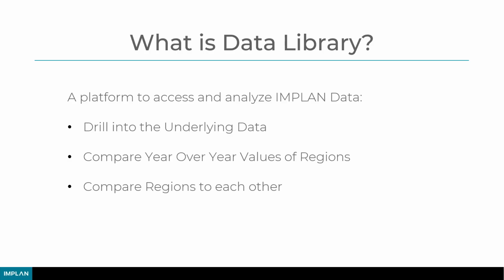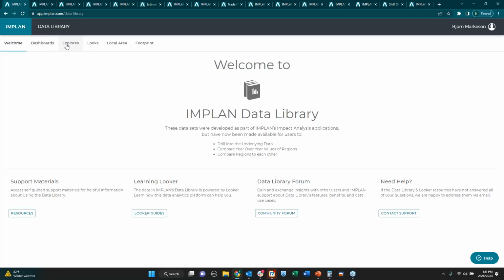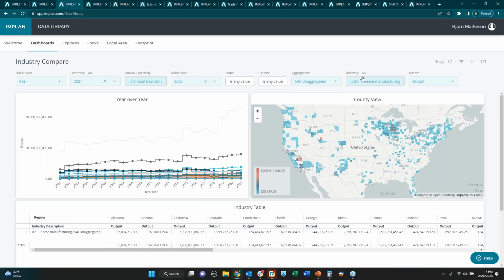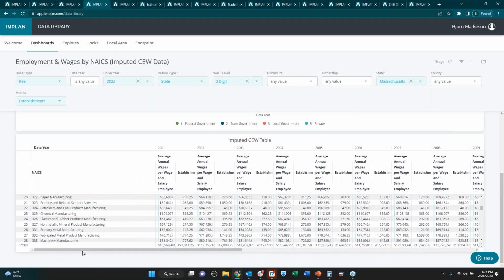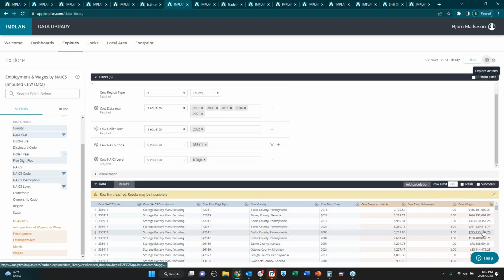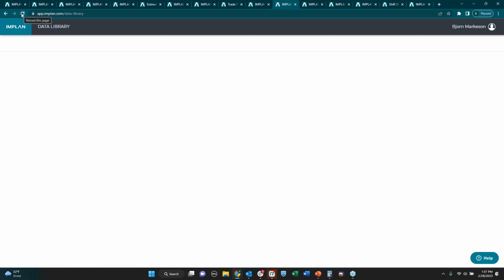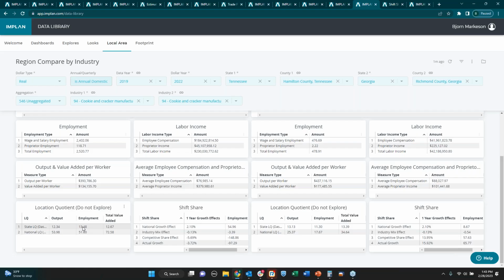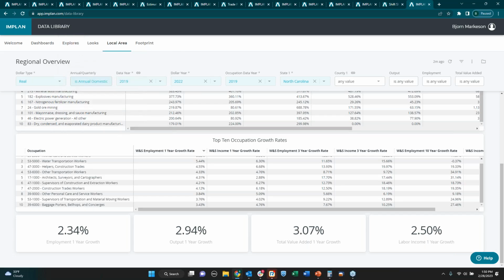IMPLAN's Data Library: Overview and Applications - IMPLAN Webinars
February 2023 - Dive deep into regional economies with the IMPLAN Data Library, a powerful tool for data exploration, visualization, and comparison. This webinar provides a comprehensive overview of the Data Library's features and demonstrates how it can be used to uncover trends and insights that go beyond traditional impact analysis.

Join IMPLAN Economist, Dr. Bjorn Markeson, for a guided tour of the IMPLAN Data Library. Learn how to access and navigate this extensive database, which contains time-series data for every county in the U.S. from 2001 onward. The session showcases key applications, including comparing industries across states, visualizing county-to-county trade flows, and leveraging unique datasets like the fully disclosed Census of Employment and Wages (CEW) and advanced metrics like Location Quotients and Shift-Share analysis.

TIMESTAMPS / CHAPTERS:
0:00 - Introduction
4:00 - What is the IMPLAN Data Library?
7:00 - How to Access the Data Library
8:50 - Navigating the Data Library: Dashboards vs. Explores
11:45 - DEMO: Commodity Compare Dashboard (Foreign Exports)
17:00 - DEMO: Industry Compare Dashboard (Cheese Manufacturing)
22:50 - DEMO: Imputed CEW Data (Census of Employment & Wages)
29:00 - Building Custom Tables with Explores
32:45 - DEMO: Trade Flow Data (County-to-County Commodity Trade)
42:30 - DEMO: Local Area Compare (Location Quotients & Shift-Share)
44:45 - Comparing the Same Industry Across Different Regions
48:50 - Comparing Different Industries in the Same Region
52:30 - Live Q&A Session

WHAT YOU'LL LEARN:
- The core capabilities of the IMPLAN Data Library for regional economic exploration.
- How to use pre-built dashboards to compare industries and commodities across geographies and time.
- How to access and utilize unique datasets, including county-to-county trade flows and fully disclosed Census of Employment and Wages (CEW) data.
- How to perform advanced regional analysis using metrics like Location Quotients and Shift-Share.
The difference between Dashboards (for visualization) and Explores (for custom data extraction).